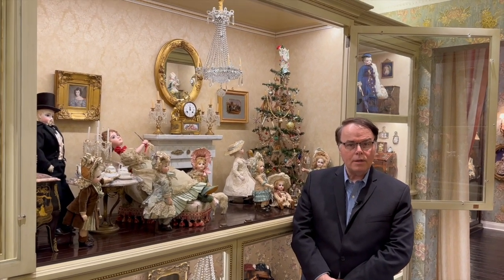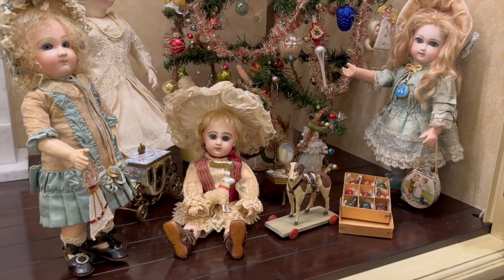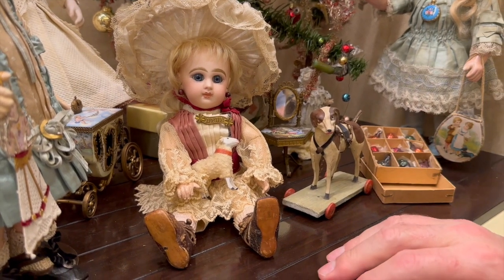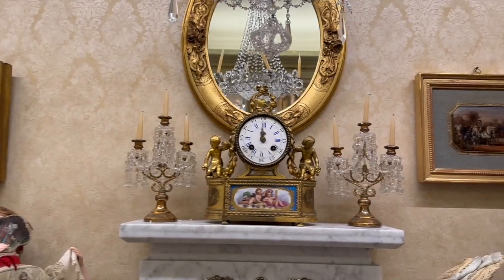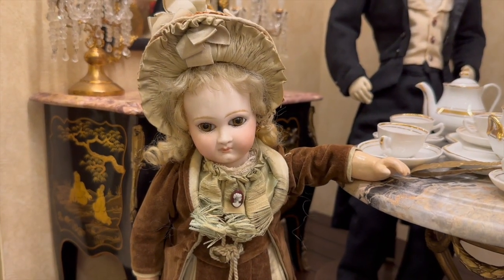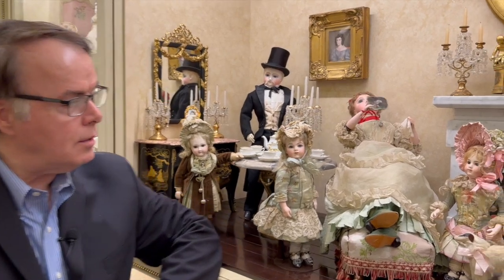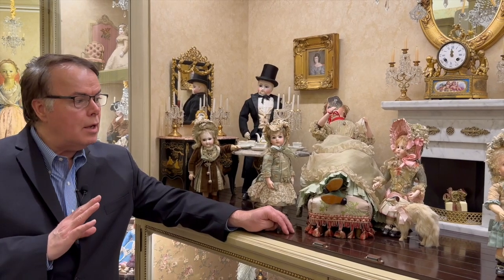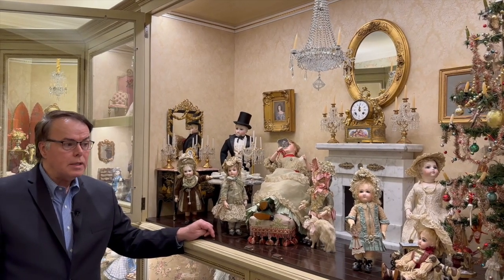Christmas Day, The Susan and Lou Nunez Collection, with Michael Canadas